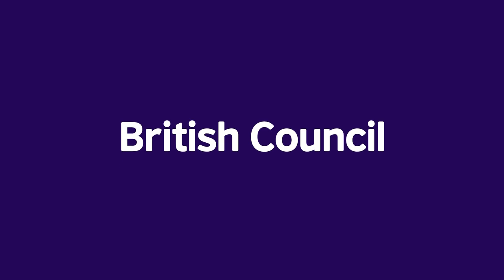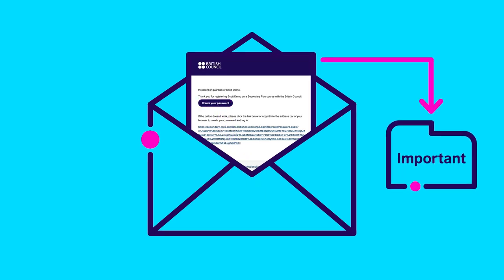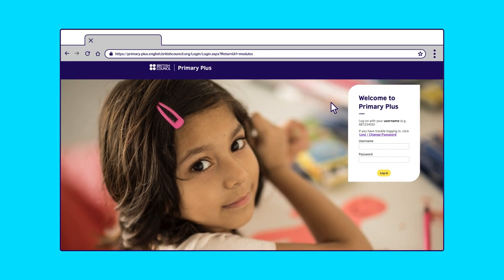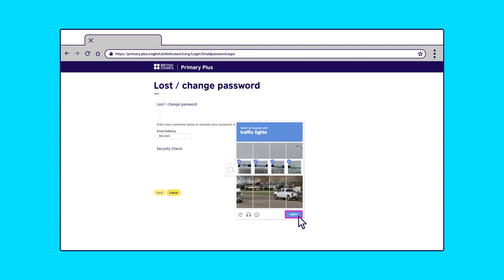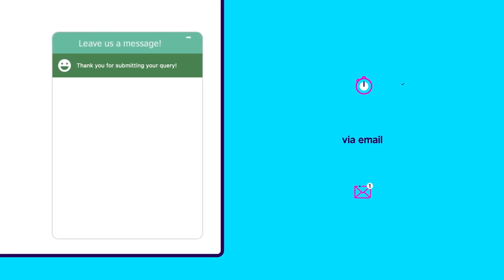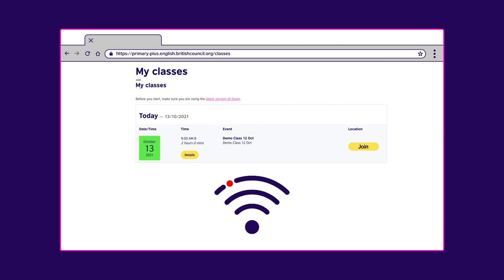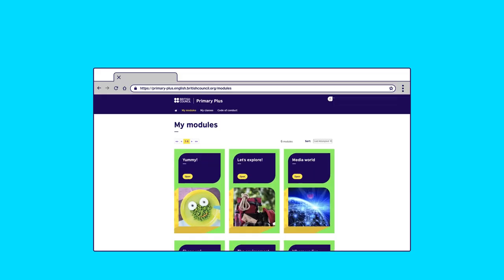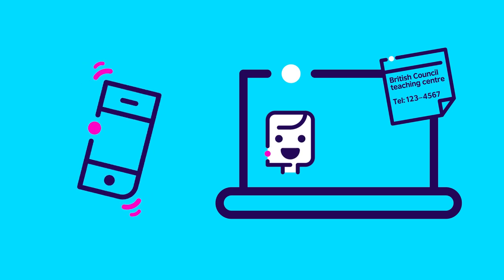Learning Hub - istruzioni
In questo video spiegheremo come usare la piattaforma Learning Hub e come richiedere assistenza.